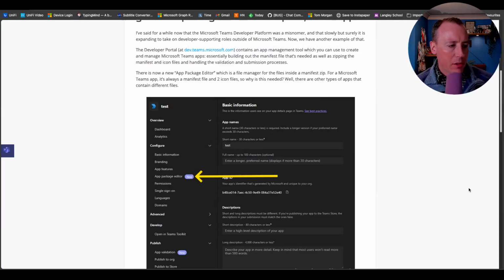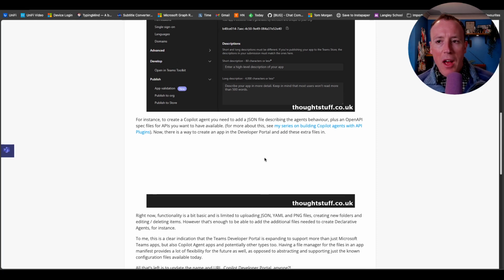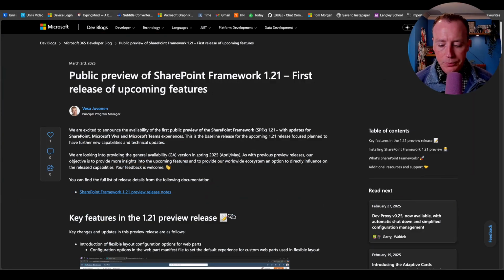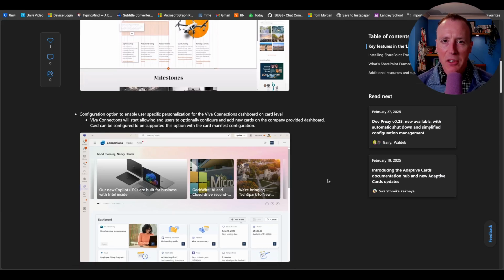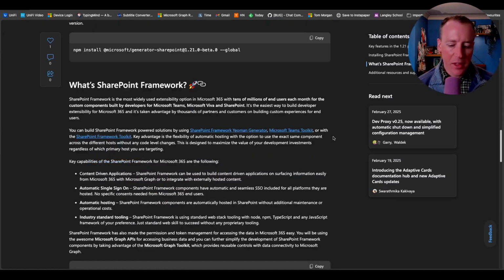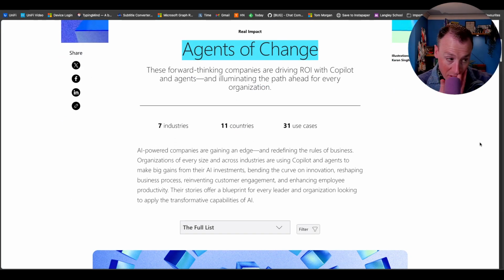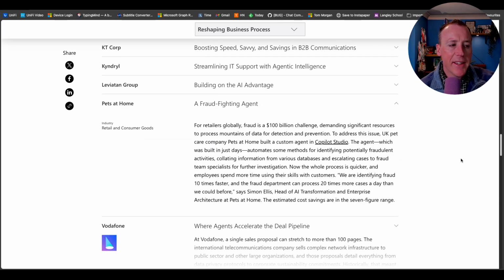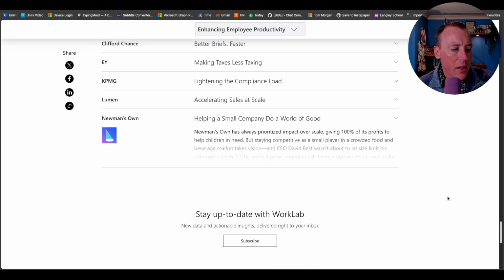Weekly Update 10 March 2025 - Building Declarative Agents, SPFx 1.21, Agents of Change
Building Declarative Agents with API Plugins for Microsoft Copilot Part 4 – The Build

Building Declarative Agents with API Plugins for Microsoft Copilot Part 5 – Tips and Gotchas

Microsoft Teams Developer Portal App Manager gets new package editor for Copilot, other apps

Public preview of SharePoint Framework 1.21 – First release of upcoming features

Here's this week's update! 🎉 I wrapped up the final two parts of my five-part series on Building Declarative Agents with API Plugins for Microsoft Copilot—the videos and blog posts are all live, and I'll be creating a landing page soon to make them easier to find.

In other news, I covered a new app package editor in the Microsoft Teams Developer Portal, making it simpler to manage manifest files and additional resources. The SharePoint Framework 1.21 public preview also launched, bringing new customization options and making Viva Connections dashboards more flexible.

Lastly, I checked out Microsoft's latest case studies on driving ROI with Copilot and agents, featuring real-world applications across various industries. If you're looking for inspiration or need to justify your investment in Copilot, these examples are worth a read!

With Enterprise Connect and MVP Summit coming up, it’s going to be a busy few weeks. 🚀